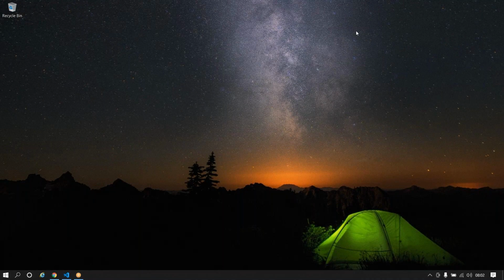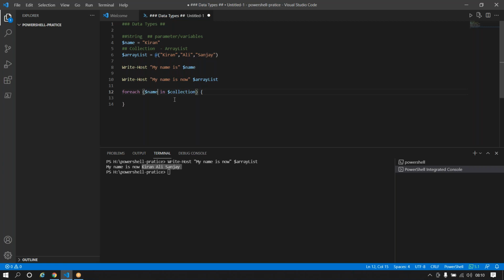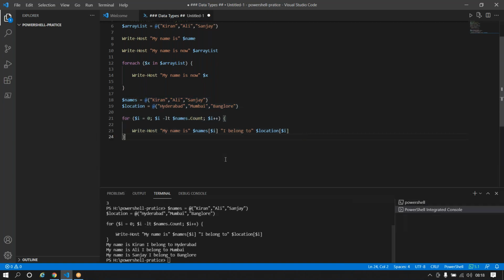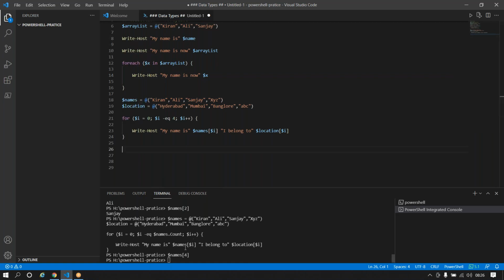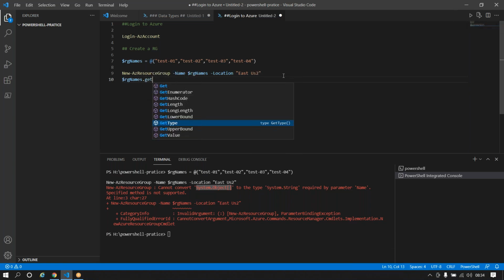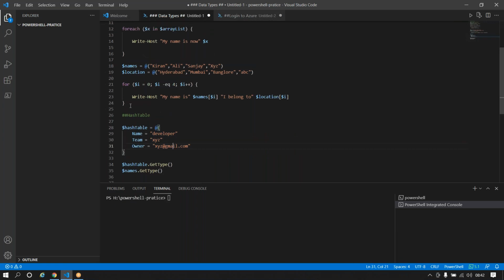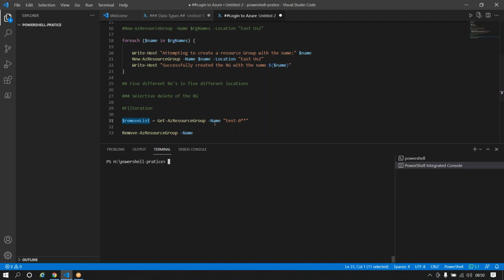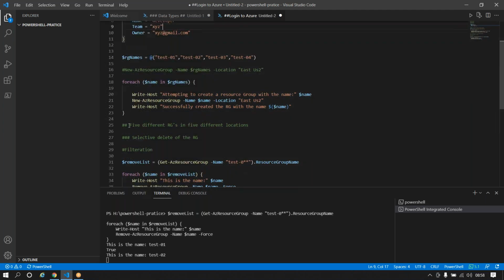How to use Array in power scription, Forloop, How create Forloop Hash Table Scripting in power shell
Queries solve
  What is Arrey?
 What is forloop?
 What is Hash table?